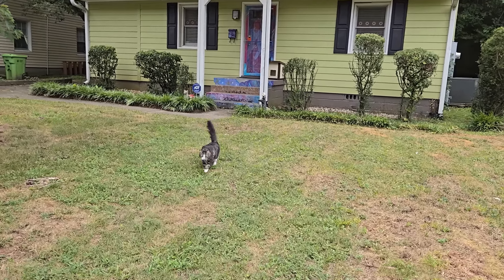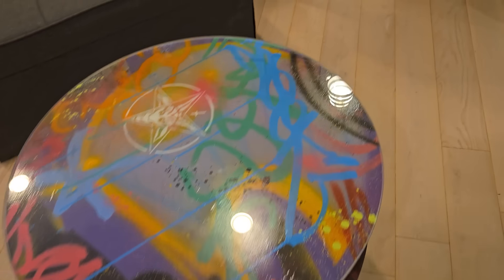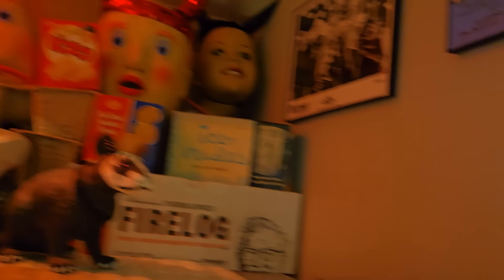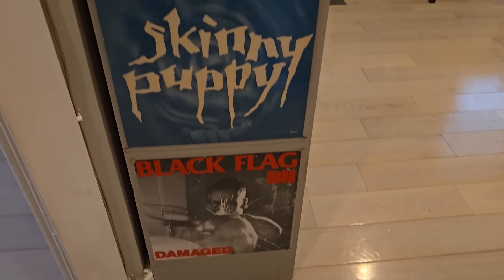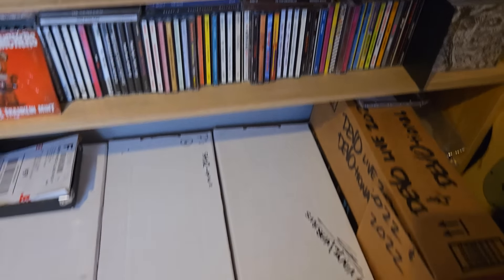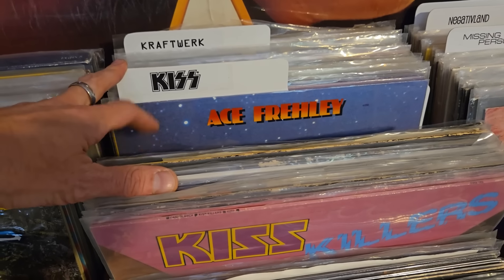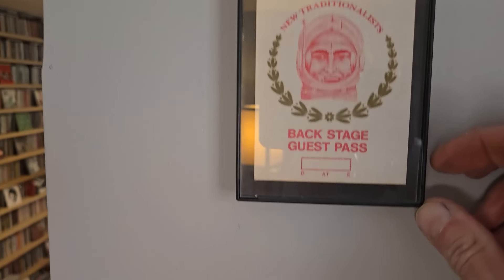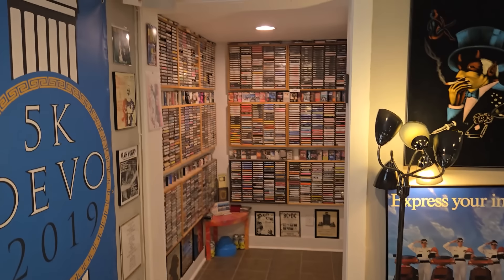My Music Room Tour? More like MUSIC *HOUSE* TOUR! (Part 1)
Here's PART 1 of my MUSIC HOUSE TOUR! I've always wanted to do a music room tour video of my own, and I've finally created this presentation of an entire house full of music & memorabilia. PART TWO is also completed and will be uploaded soon after this one!